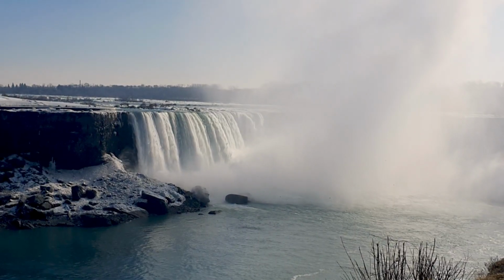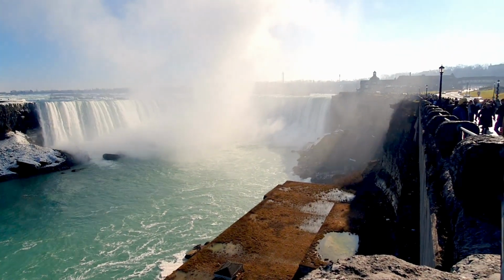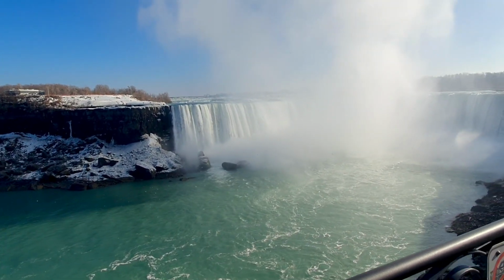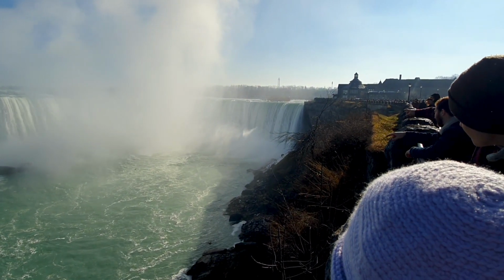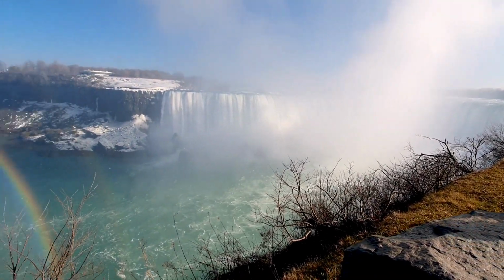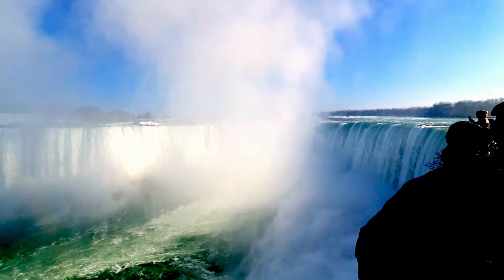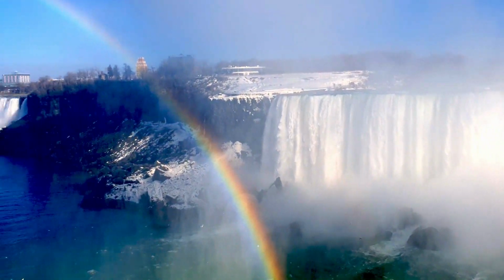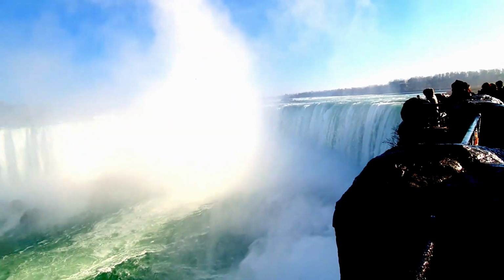Niagara Falls Tour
Niagara Falls Tour. I take you on an amazing tour of Niagara Falls. What an incredible site. I show it from several angles and distances. Very cool stuff.